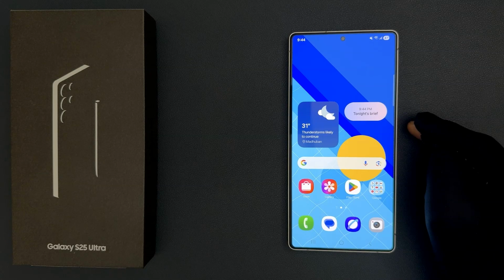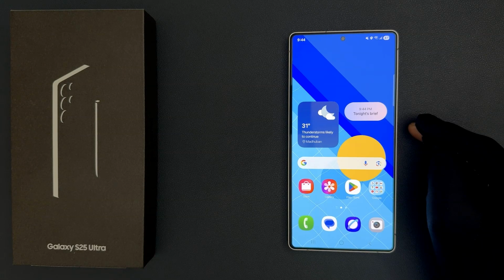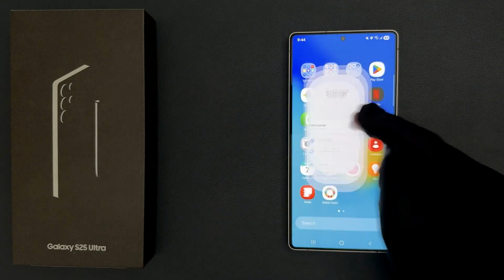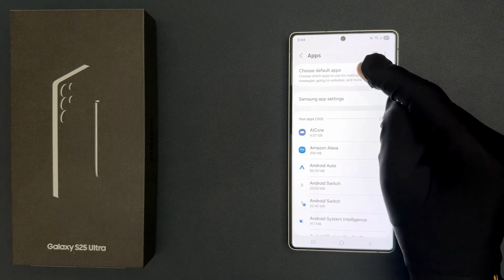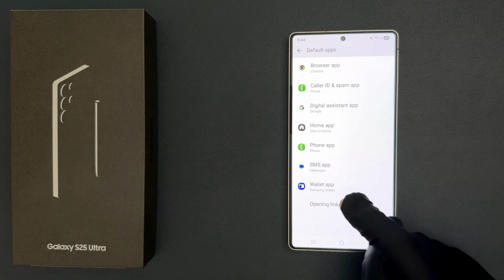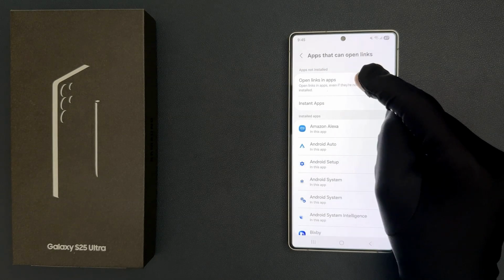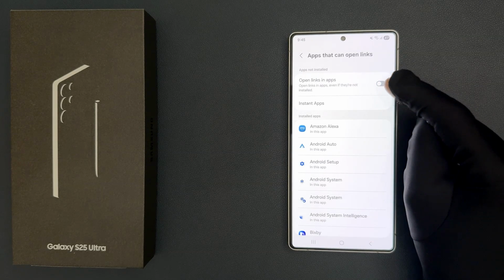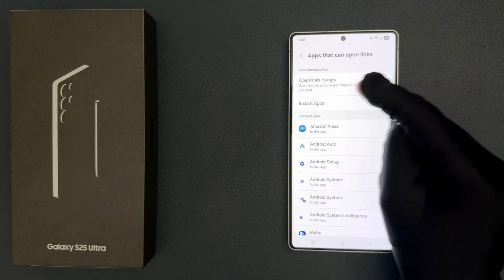How to Turn On/Off Open Links in Apps in Apps Not Installed on Samsung Galaxy S25 Ultra?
Hi guys, In this Video, I will show you "How to Turn On/Off Open Links in Apps in Apps Not Installed on Samsung Galaxy S25 Ultra."